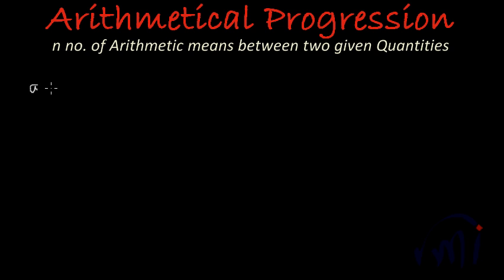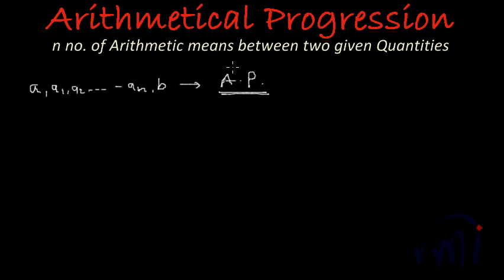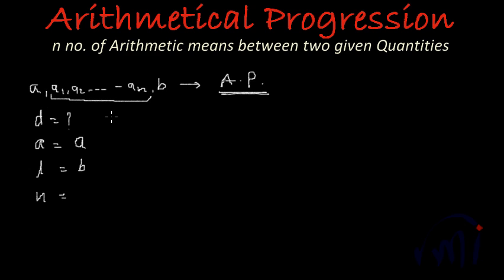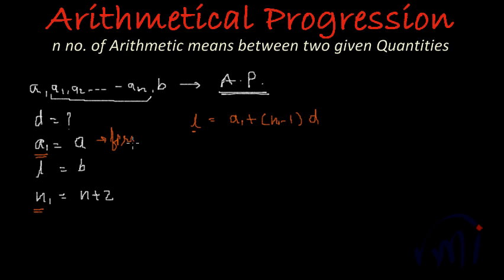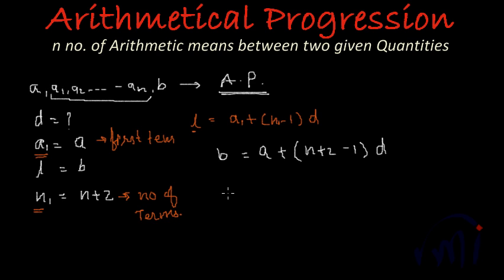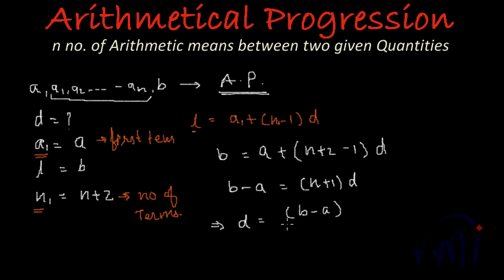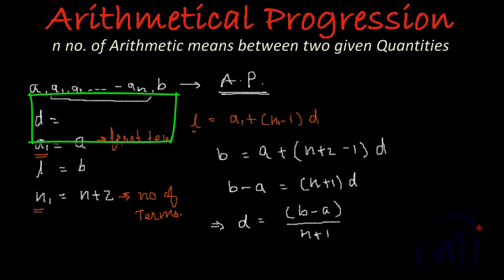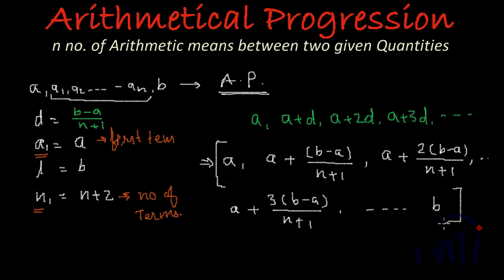Arithmetic Progression - n number of arithmetic means between two numbers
Learn to insert any number of Arithmetic Means between two numbers.
Arithmetic mean is a number between two given numbers such that all three numbers form a arithmetic progression. We can insert any number of arithmetic means between two given numbers. In this video we learn about the generic formula for inserting n arithmetic means between two given numbers.